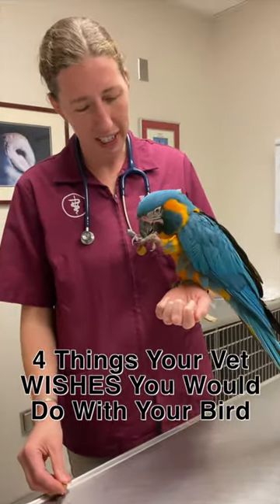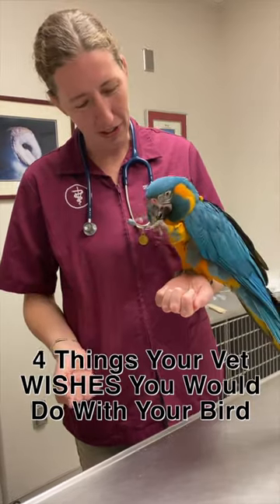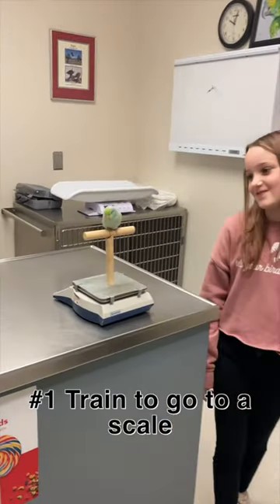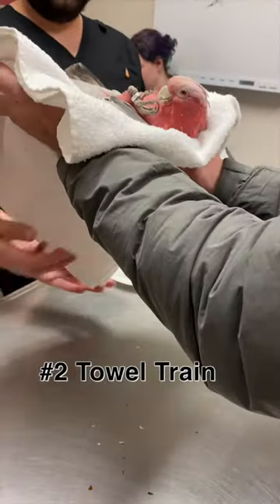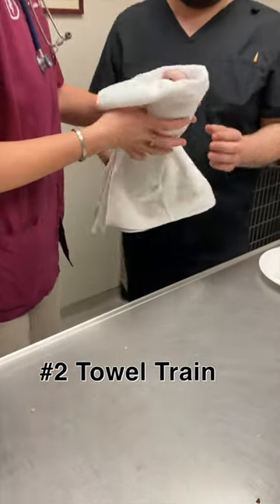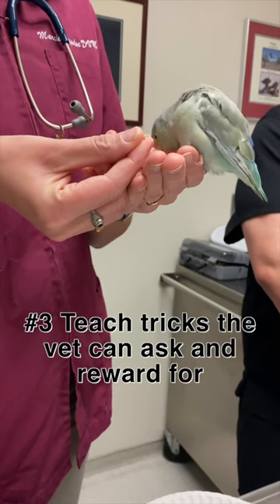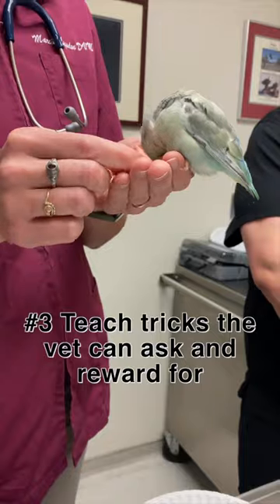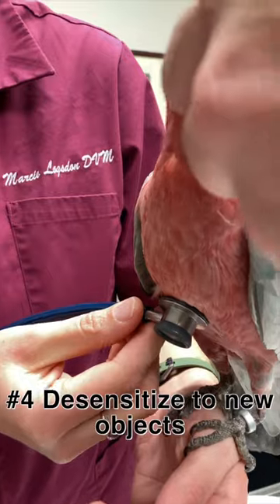4 Things Your Vet Wishes You Would Do With Your Bird